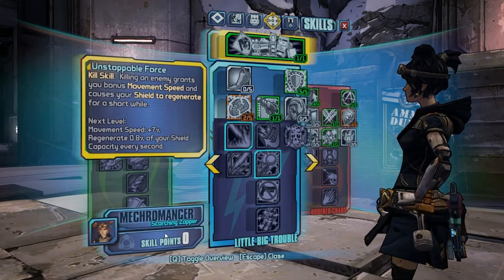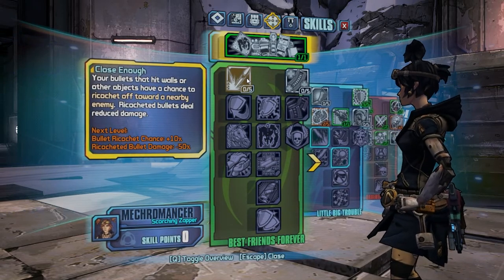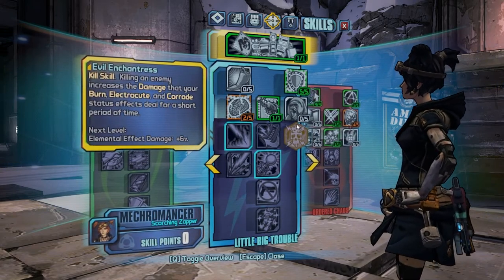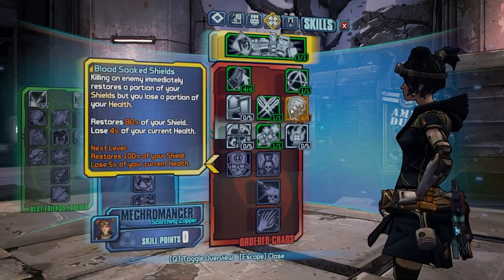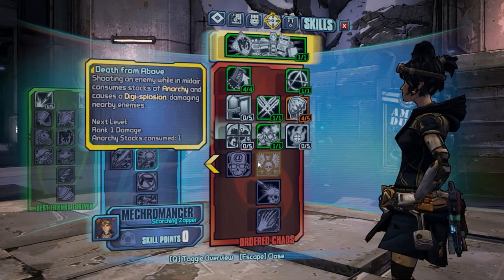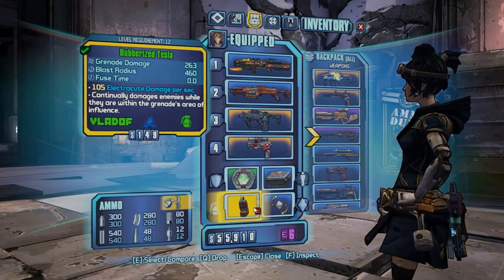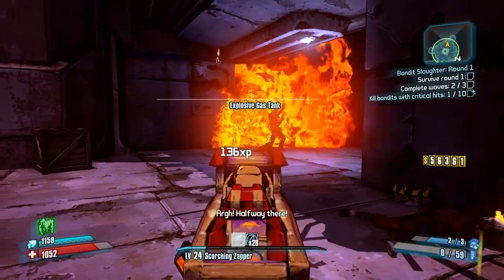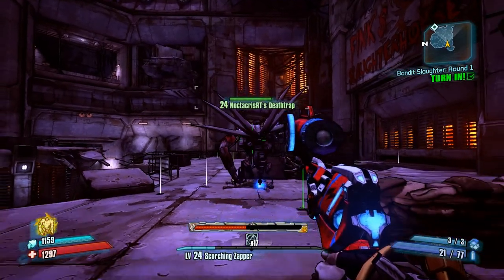Mechromancer Skill Breakdown and Overview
Gaige has become my favorite character in Borderlands 2 next to Maya. The ability to massive amounts of shock damage is very pleasing and definitely a twist to what a player might be used to. The best part is the fact that the Orderly Chaos tree allows for some unique gameplay mechanics that provides an experience much different from the original vault hunters. For the players that are willing to be patient and master her skills, they will find some amazing results. Gaige is a character that can help the beginner and give the veterans something different to look at. Look to see me put of more videos of Gaige gameplay in the future.